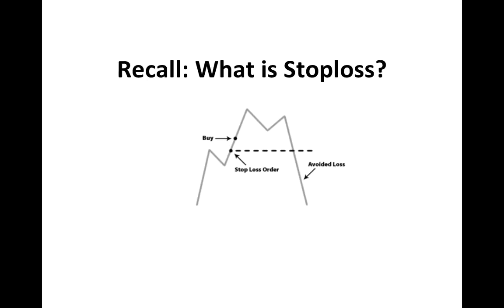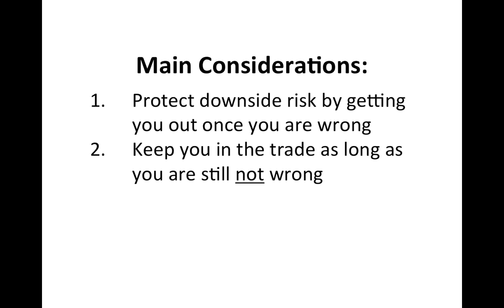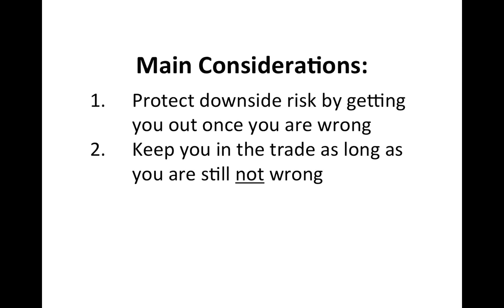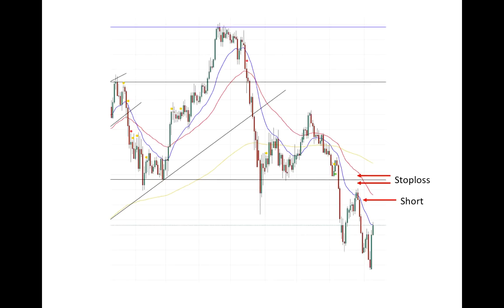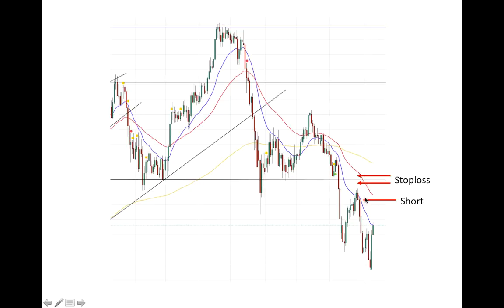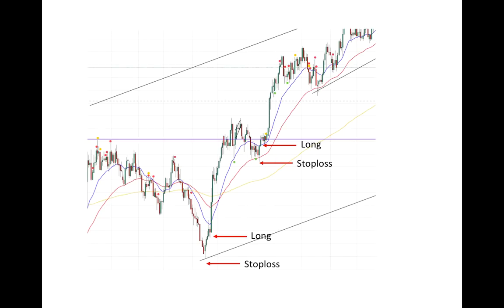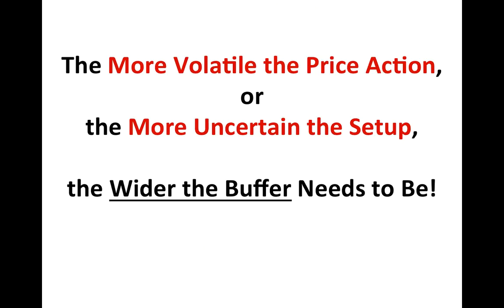How Much Buffer Should You Use for Stoploss? (To Avoid Getting Wrongly Stopped Out)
When placing a stoploss, one of the biggest struggles traders face is deciding how much risk to take, and how much buffer to use.

If your stoploss it too wide, you end up increasing your risk too much. But if your stoploss is too tight, you end up getting stopped out even if you are right.

So what is the optimal balance in making this decision?